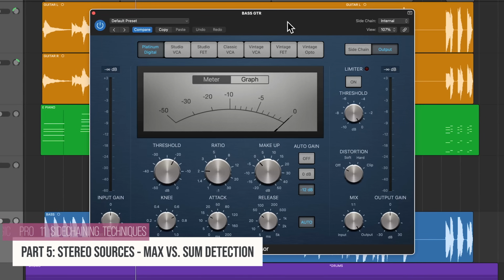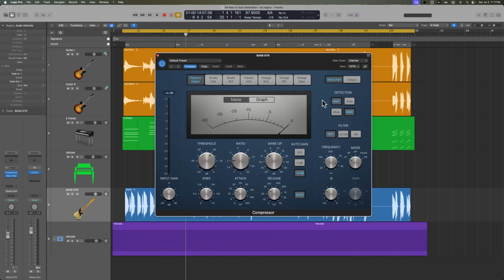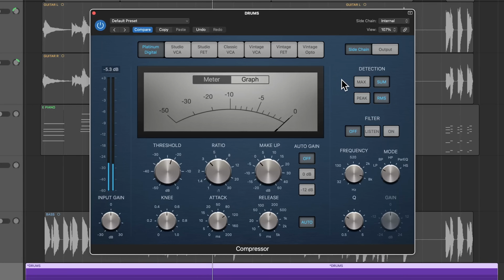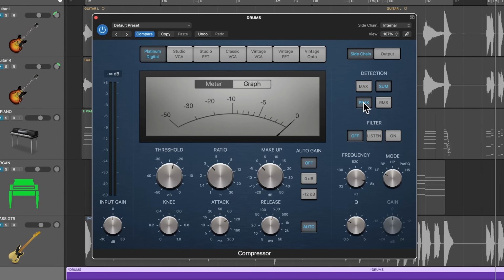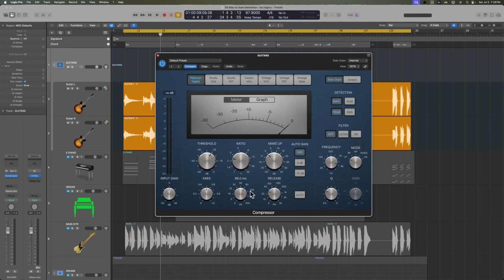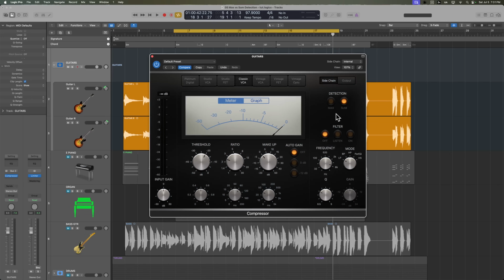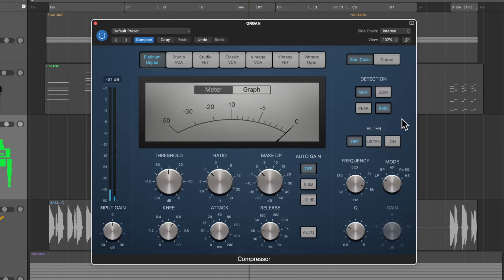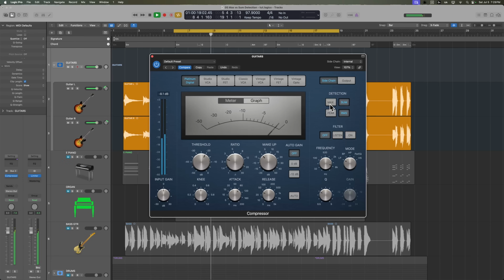Logic Pro 11 Sidechaining | #05 Stereo Sources: Max vs. Sum Detection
Max and Sum detection modes in Logic's compressor will give you different results when working with stereo sources. In this video, I explain and demonstrate the difference.

Chapters:
0:00 Overview
0:52 Max vs. Sum Detection
2:47 Musical Example
3:27 Drum Compressor
5:15 Max vs. Sum
6:57 Peak + Mix Blend
8:23 Guitar Buss Compression
12:40 Organ Compression
16:20 Wrap Up